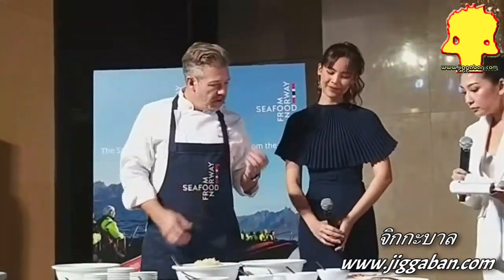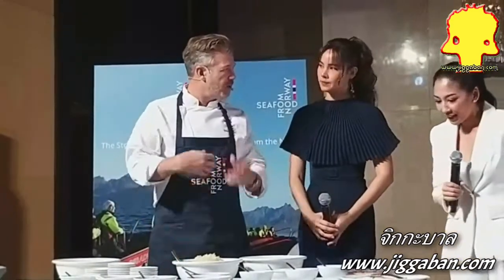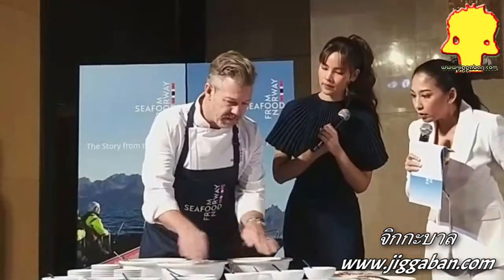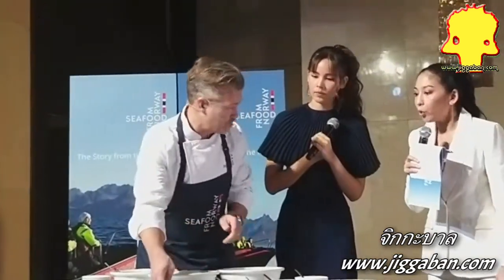ญาญ่า-อุรัสยา เล่าประสบการณ์เยี่ยมชมแหล่งต้นกำเนิดของอาหารทะเลนอร์เวย์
งานแถลงข่าวเปิดตัวแคมเปญ “The Story from the North” เพื่อโปรโมทความหลากหลายของ อาหารทะเลนอร์เวย์แก่ผู้บริโภคชาวไทย

สภาอุตสาหกรรมอาหารทะเลนอร์เวย์ (NSC) บริษัทมหาชนภายใต้กระทรวงการค้า อุตสาหกรรม และการประมง ทํางานร่วมกับอุตสาหกรรมการประมงและการเพาะเลี้ยงสัตว์น้ำของนอร์เวย์ เพื่อพัฒนาและขยายตลาดอาหารทะเลส่งออก จากนอร์เวย์ ขอเรียนเชิญร่วมงานแถลงข่าวเปิดตัวแคมเปญ “The Story from the North

ภายในงานพบกับพรีเซนเตอร์คนแรกของแบรนด์อย่าง ญาญ่า-อุรัสยา เสปอร์บันด์ นักแสดงลูกครึ่งไทย-นอร์เวย์ ที่จะมาร่วมบอกเล่าประสบการณ์เยี่ยมชมแหล่งต้นกำเนิดของอาหารทะเลนอร์เวย์

วันพุธที่ 9 พฤศจิกายน 2565เวลา 13.00 – 14.45 น. ณ ห้องเวิลด์บอลรูม B ชั้น 23 โรงแรมเซ็นทาราแกรนด์ แอท เซ็นทรัลเวิลด์